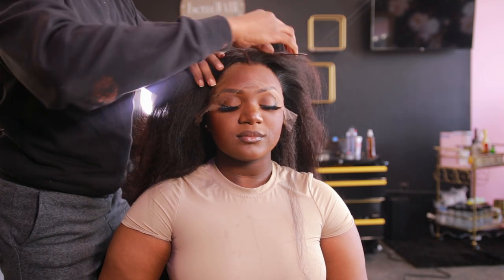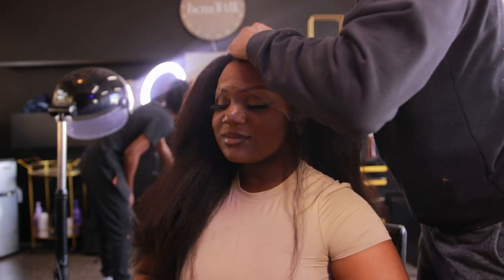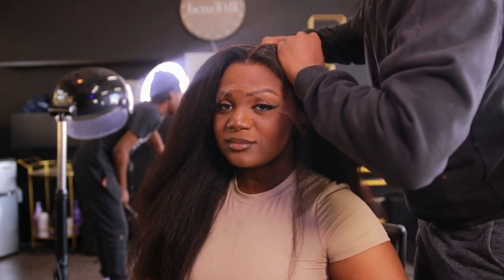It’s Giving… SILK PRESS 😍 The Perfect Kinky Straight Wig 💇🏾‍♀️ | YG Wigs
Hair Structure:13X6 HD Swiss Lace Wig
Hair Style: Kinky Straight
Hair Length:  22inch
Hair Color: Natural Color
Hair Density: 150%

I TOOK MY BOX BRAID WIG OFF IN FRONT OF MALIK AND… ft. Neat and Sleek

FAQ:
Age: 25
Ethnicity: Nigerian American
Camera: Sony ZV1
Editing Software: Wondershare Filmora